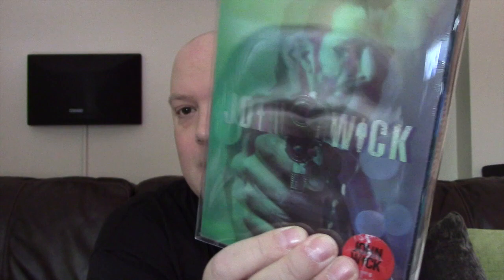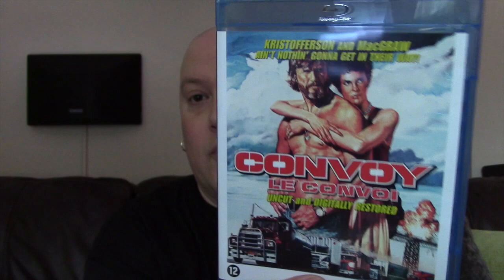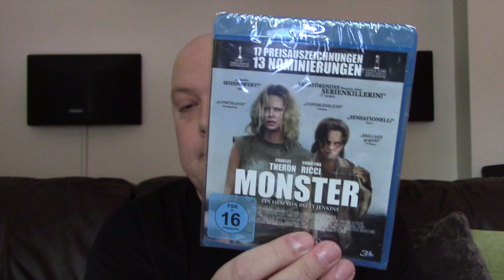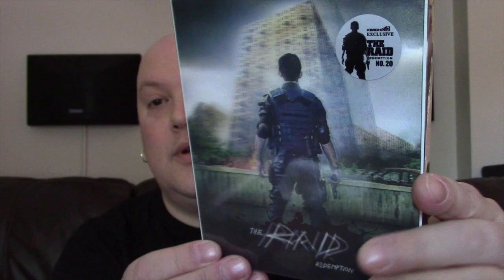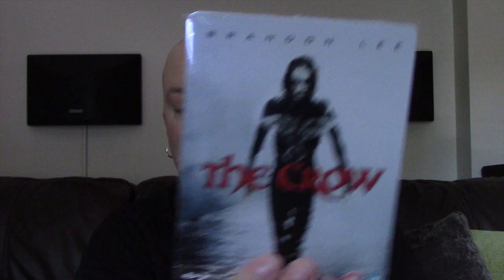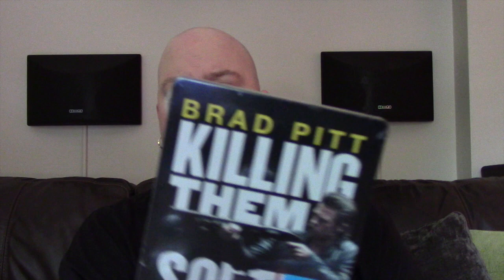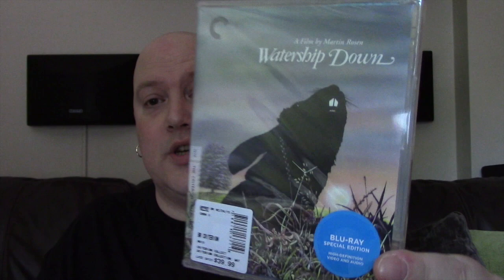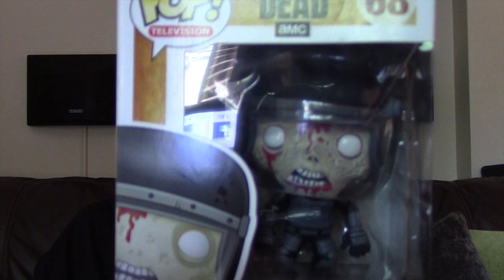Blu Ray Update 90+ (Now 120+) Movies Part 2 'The It's More Now' Edition 5/8/2015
Finally Thats Right, Part 2 Is Up n 'Live'
It's Jumped From 90+ Titles To 120+..Hey It's Me..Whut Can I Say
Check Out Tha Amazin Channels Below..

CHECK THEM ALL OUT AND THROW THEM THAT MUCH
DESERVED SUB

'Don't Think Click Tha Link, Don't Be Dumb Hit Tha Thumb'